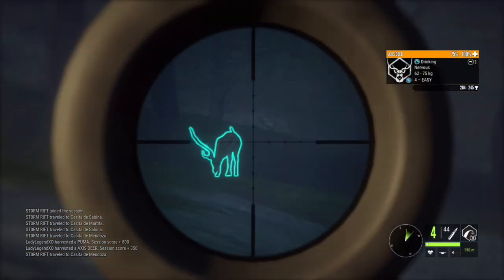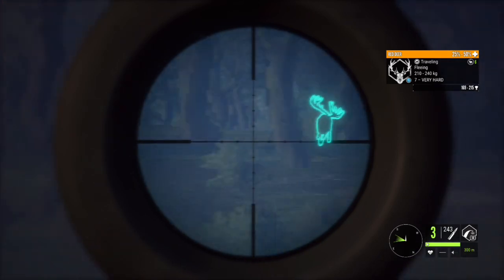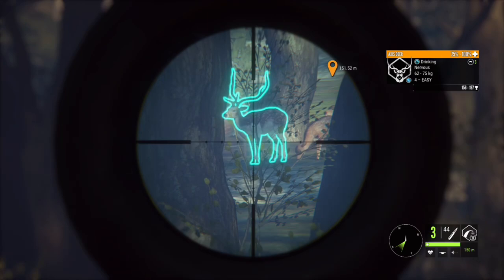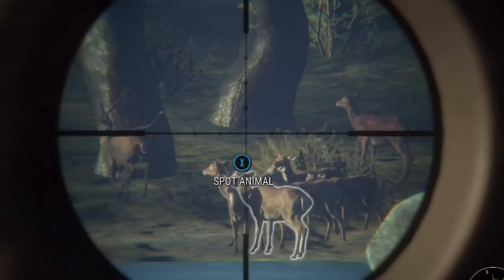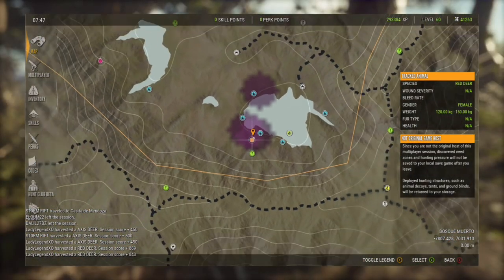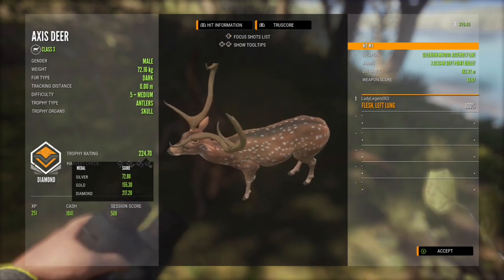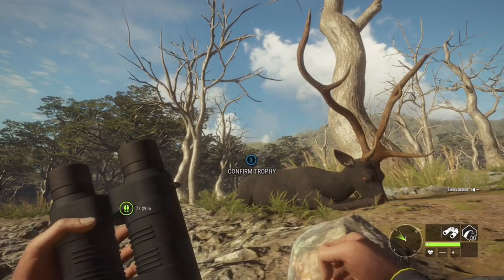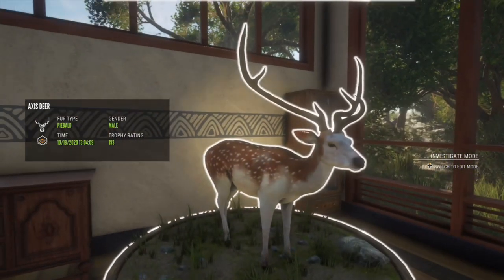MELANISTIC DIAMOND Axis Deer!!! PLUS Diamond Dark & Huge Piebald Axis! Hunter: Call of the Wild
Join us for a COMPLETELY INSANE video where we take down three VERY RARE Axis Deer!  A DIAMOND MELANISTIC!!!   As well as a Diamond Dark Axis and a Monster Piebald Axis!   Three pretty crazy finds in one short video!   Join us for this adventure! 😊😊😊

Live Streams every Saturday at 1 pm EST
Enjoy the videos?  Please consider supporting the channel:
See my COTW clips on Tik Tok: @huntercallofthewild.ll